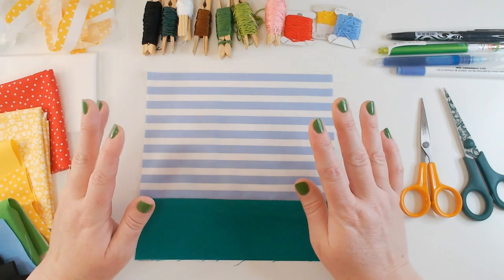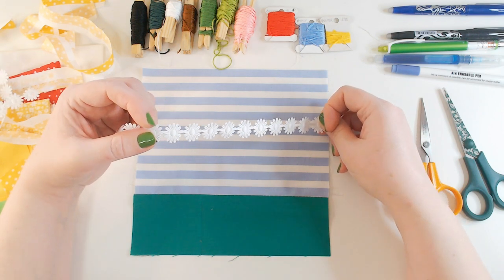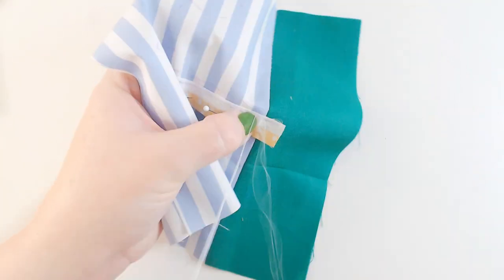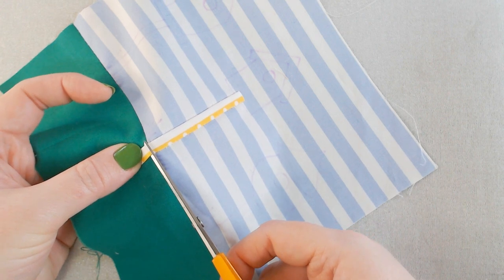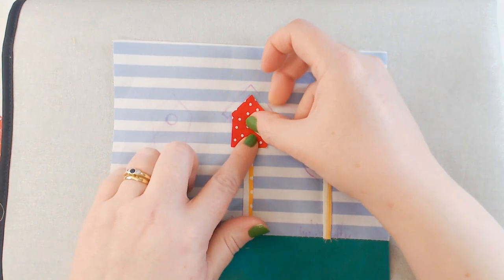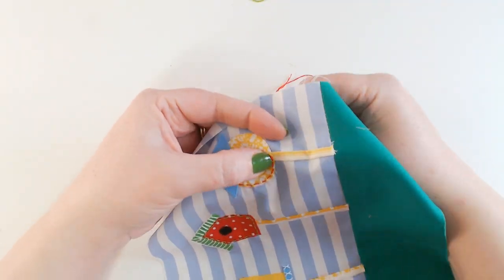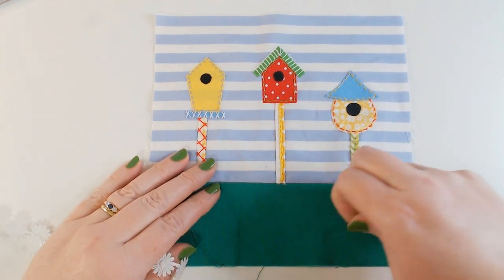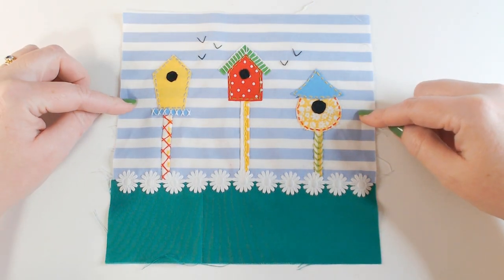Applique Bird Houses | Easy Textile Art | Winging It 2023 The Garden Quilt Project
Welcome to Winging It 2023 where we will be creating the Garden Quilt Project.  For Block 9 we will be adding applique bird houses to create some easy textile art.

There is a small charge for them, just to cover the cost of making these videos and keeping my website running.

To stitch along you will need:

20x15cm Base fabric
20x7cm Base fabric
Scraps of fabrics from your colour scheme
Embroidery threads.  I Used Anchor 298, 001, 046, 130, 025, 258
Block 9 template available in our shop (Link Below)
Needle
Embroidery Scissors
Paper Scissors
Paper
Bondaweb
Iron
Heat erase and Water Soluble pen
Pencil
Daisy Trim

Nails: Barry M Gelly Nail Paint - Fizzy Apple